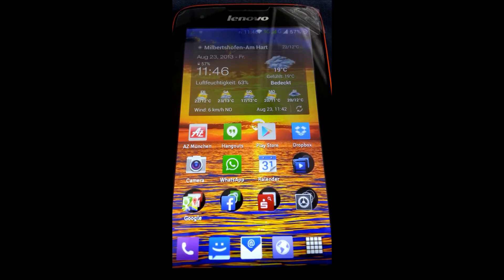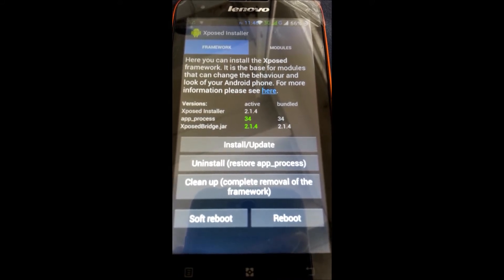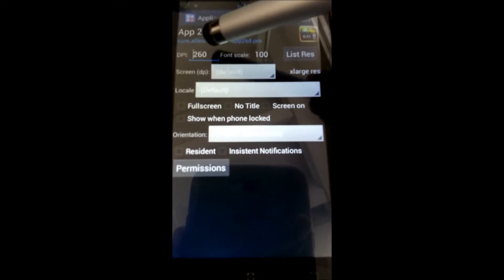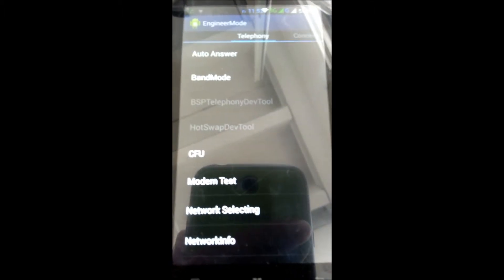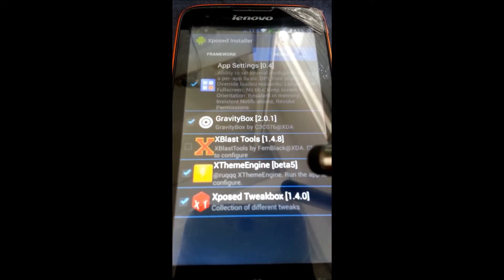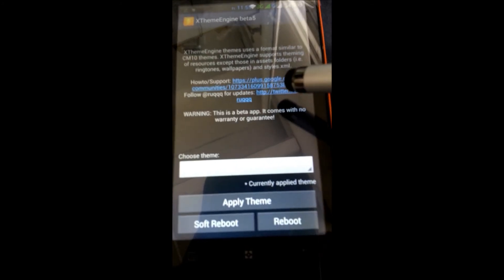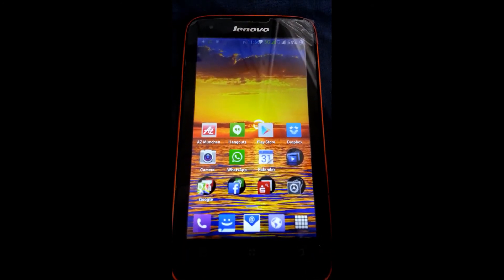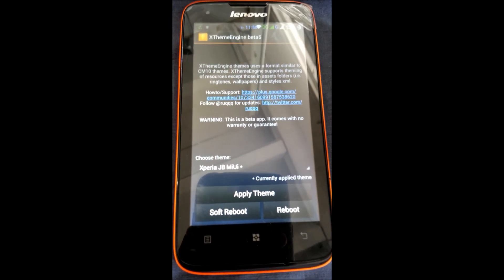XPOSED works on MTK6589 CPUs short introduction by PETTERI1969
XPOSED works now on MTK CPUs, testet on Lenovo S750 waterprooved IP67 phone!
THX to XDA Developer rovo89 for his hard work on this great application!

Have Fun to try.